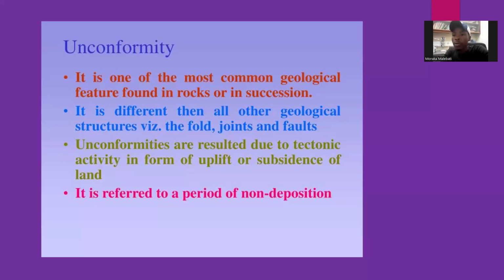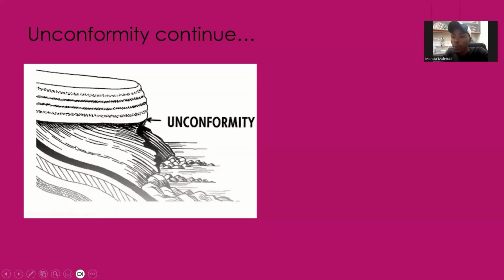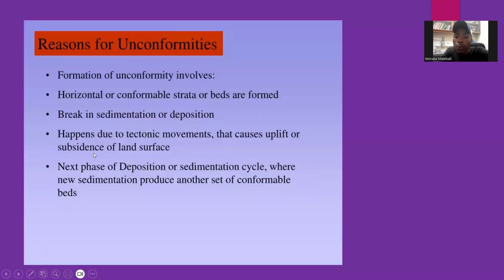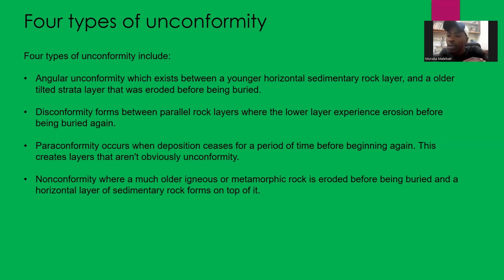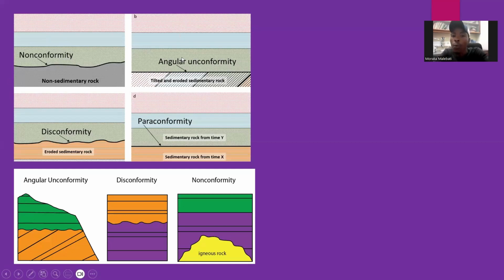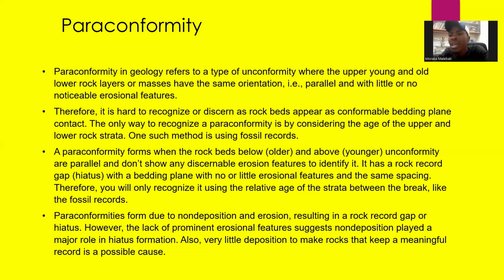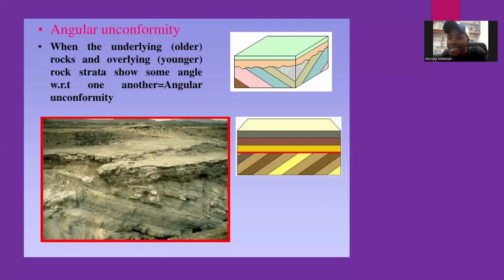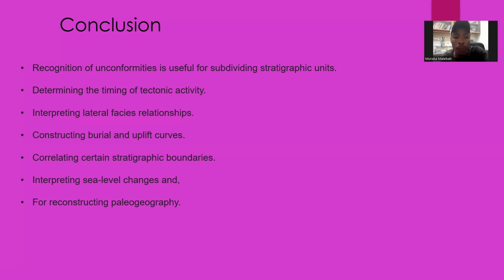Unconformities, types and their significance in geology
Unconformities are gaps in the geologic  record that may indicate episodes of crustal deformation, erosion, and sea level variations. They are a feature of stratified rocks, and are therefore usually found in sediments (but may also occur in stratified volcanics). They are surfaces between two rock bodies that constitute a substantial break (hiatus) in the geologic record (sometimes people say inaccurately that "time" is missing). Unconformities represent times when deposition stopped, an interval of erosion removed some of the previously deposited rock, and finally deposition was resumed